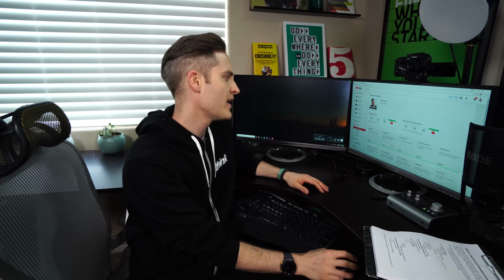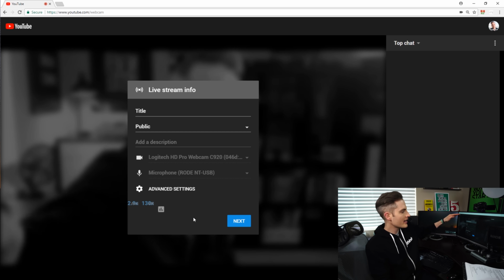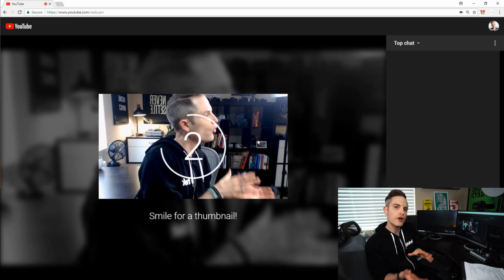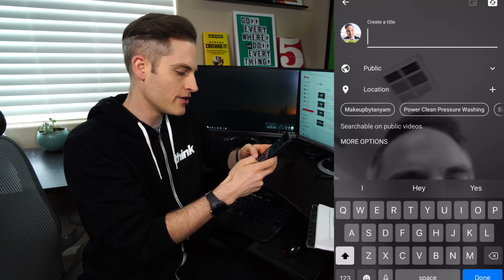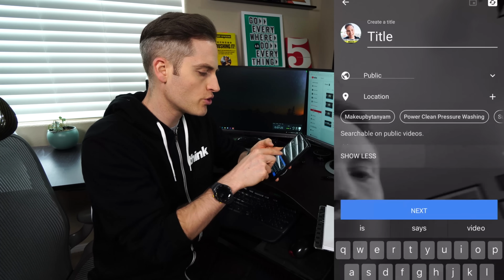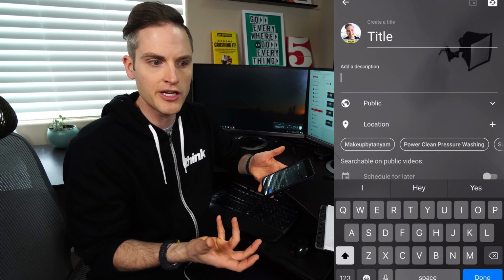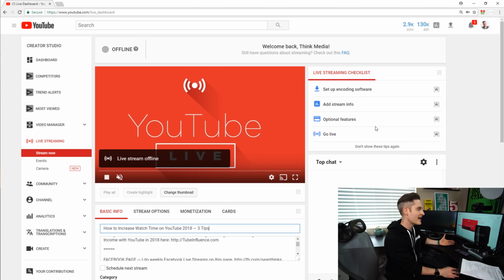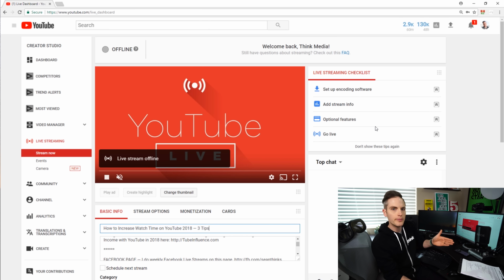How to Go LIVE on YouTube with a Computer or Smartphone — 4 Ways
Quick YouTube live streaming tutorial covering 4 different ways to go live on YouTube with a computer or a smartphone! Check out other videos in our YouTube live-streaming tips series

1. Webcam I use: Logitech HD Pro Webcam C920

2. USB Microphone: Rode NT-USB USB Condenser Microphone

4. YouTube live FAQs

5. (Video Series) Best Smartphone Accessories for Live-Streaming

7. Software Encoders for Live-Streaming

(Video Gear I Use) 4K YouTube Home YouTube Studio Setup

This VIDEO was quickly color graded with Gorilla Grade LUTs.

About This Video:
In this video, Sean Cannell from Think Media shares DSLR vlogging tips and DSLR vlogging settings with the Canon 6D Mark II. If you are looking for the best DSLR vlogging setup or tips for vlogging with a DSLR, check out this video!  This Canon 6D Mark II tutorial for vlogging and video covers the best Canon 6D Mark II settings and step-by-step Canon 6D Mark II setup. The Canon 6D Mark II is a full frame camera with a flip screen, and this video test shows its video possibilities. This camera has a full frame sensor. Check out these Canon 6D Mark II tips and tricks as well as the Canon 6D Mark II setup and video settings.